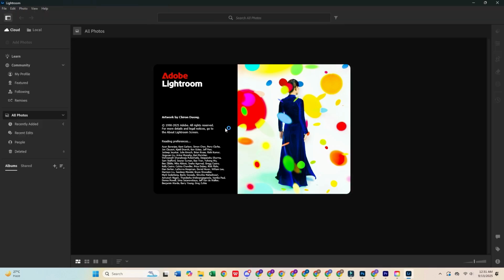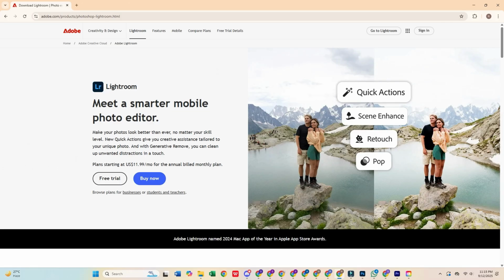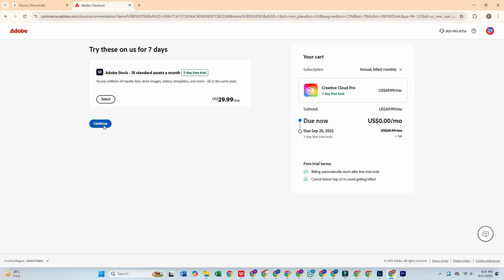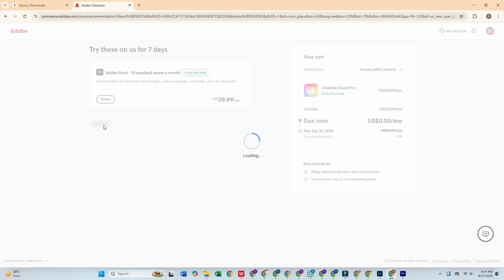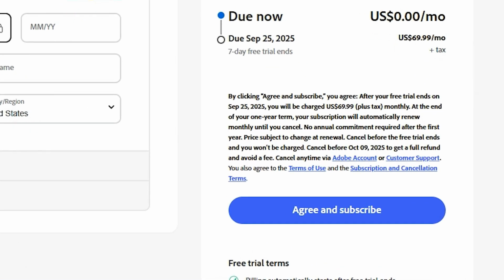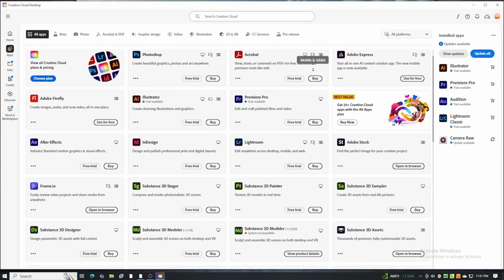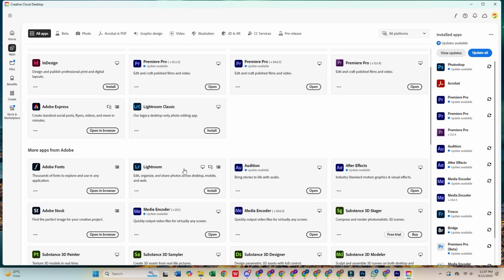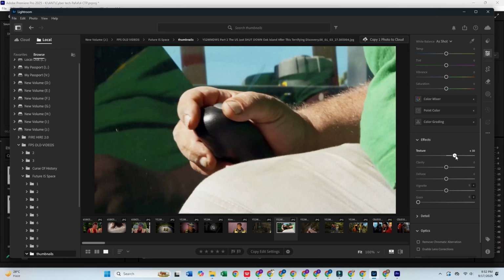How To Download Adobe Lightroom For Free PC & MAC (Official 2026 Setup)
👉 Download Adobe Lightroom for FREE on PC, Mac & Laptop

Learn how to download Adobe Lightroom for Free in 2026. This step-by-step guide shows how to download Adobe Lightroom for free on PC and Mac. I walk you through the exact Lightroom free trial download link, system requirements for Windows and macOS, installation and activation with your Adobe ID, and quick setup tips so you can start importing RAW files, using presets, and testing Lightroom’s AI editing tools immediately.